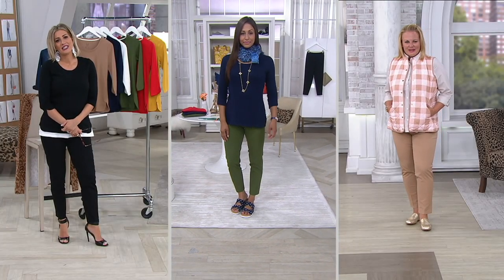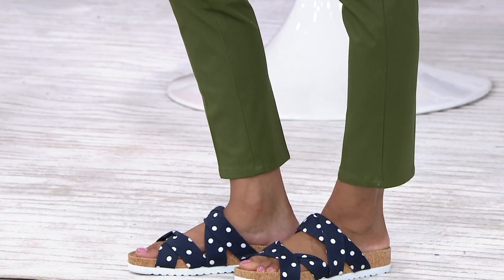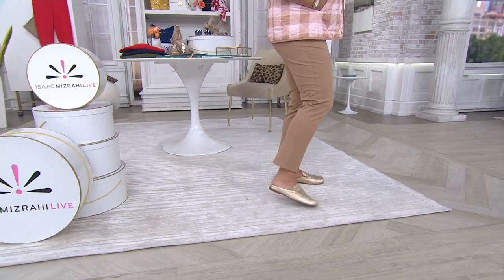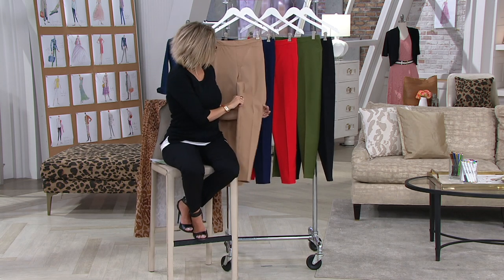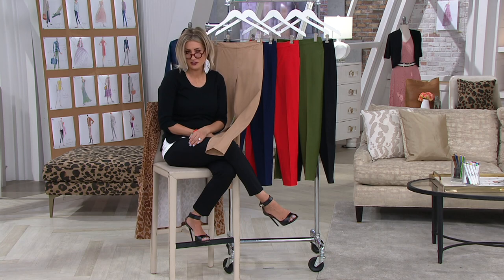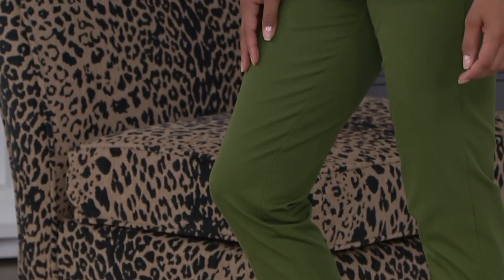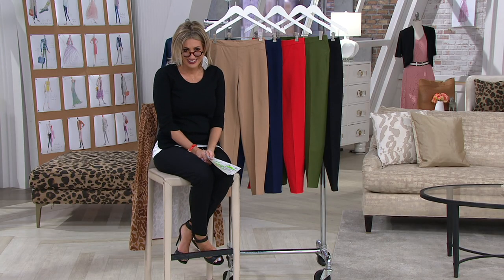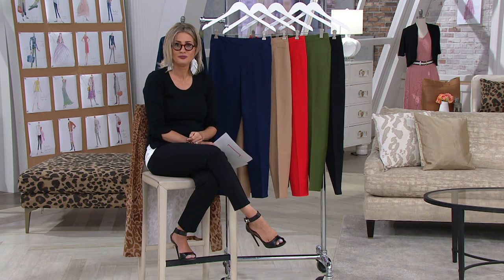Isaac Mizrahi Live! 24/7 Stretch Classic Ankle Pants on QVC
Isaac Mizrahi Live! 24/7 Stretch Classic Ankle Pants